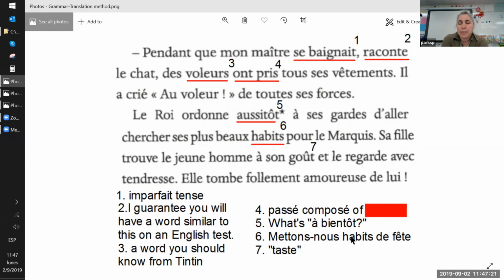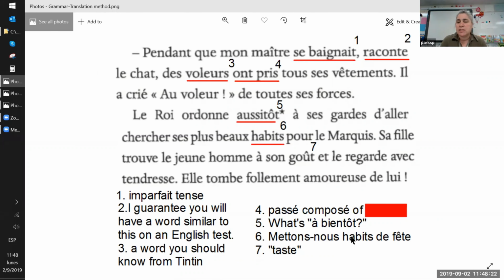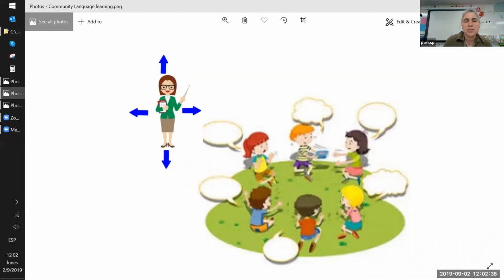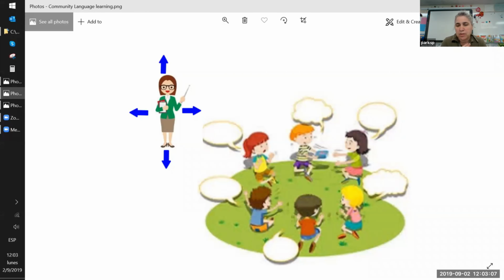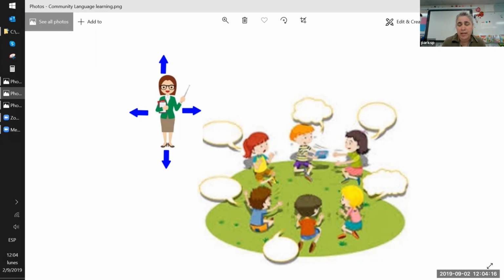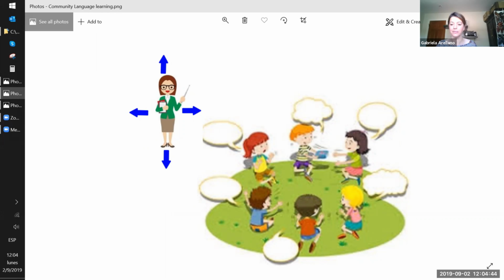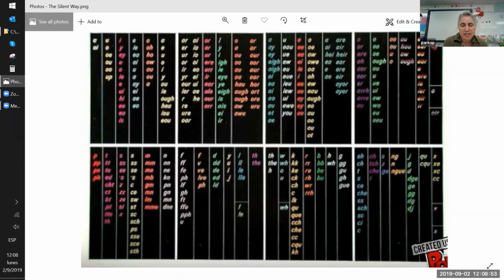Language Teaching Methods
Duolingo asks me about various pedagogical methods for teaching language.